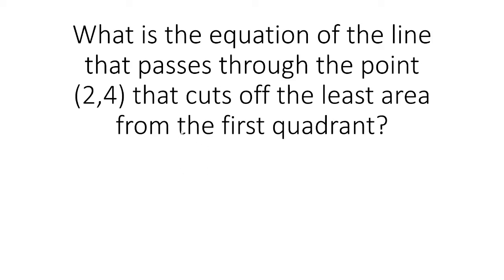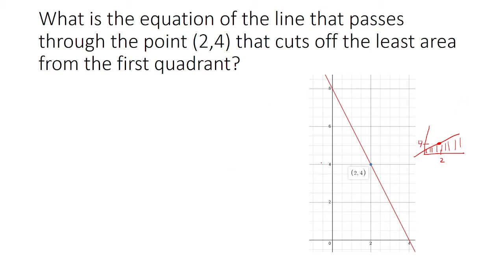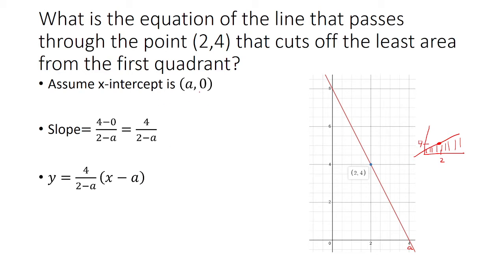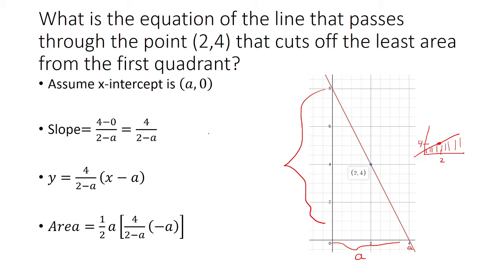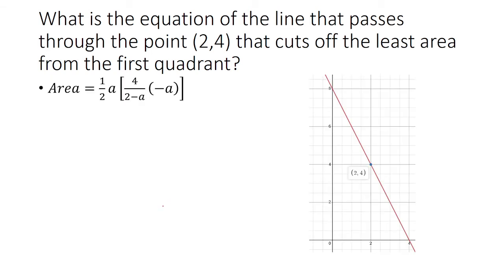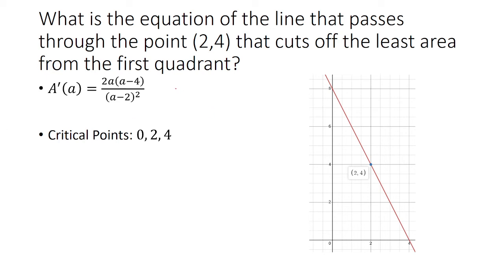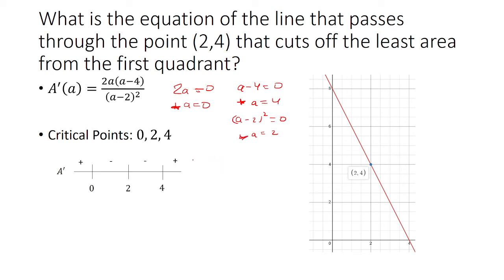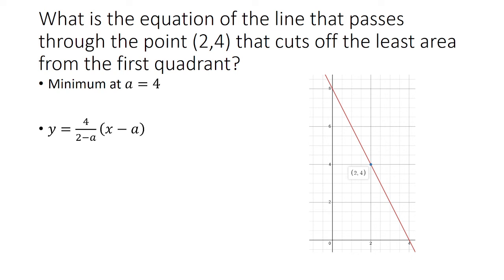What is the equation of the line that passes (2,4) that cuts off least area from the first quadrant?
What is the equation of the line that passes through the point (2,4) that cuts off the least area from the first quadrant?